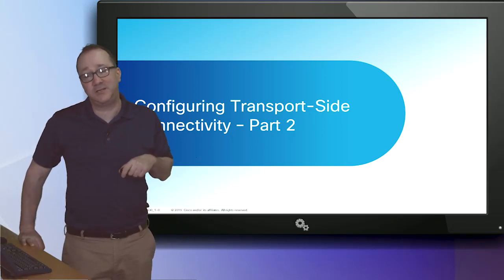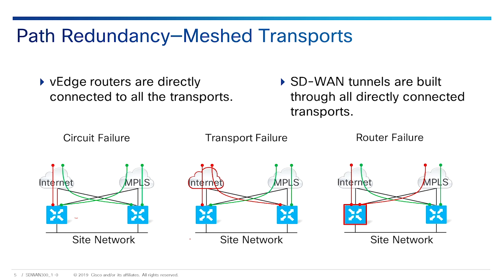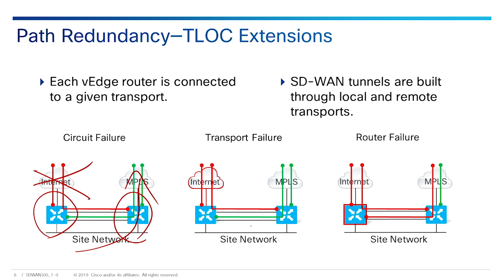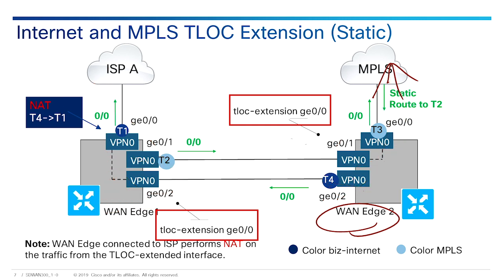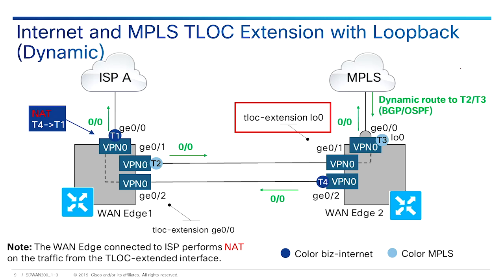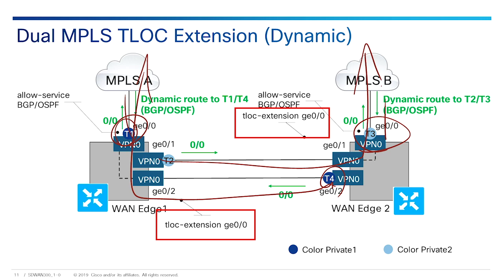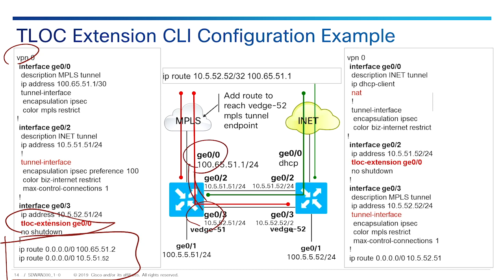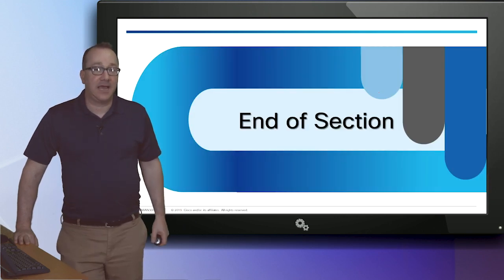3 6 Configuring Transport Side Connectivity – Part 2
3 6 Configuring Transport Side Connectivity – Part 2